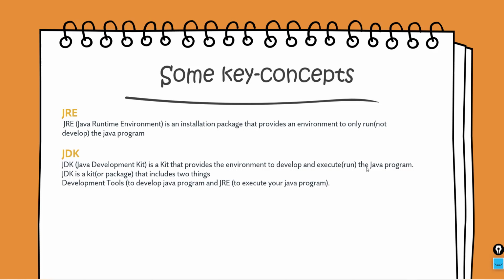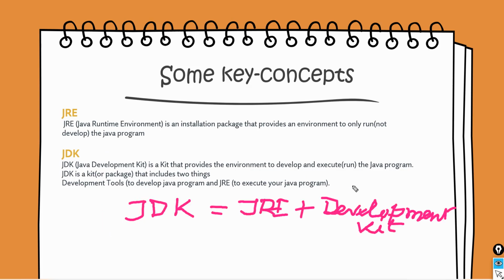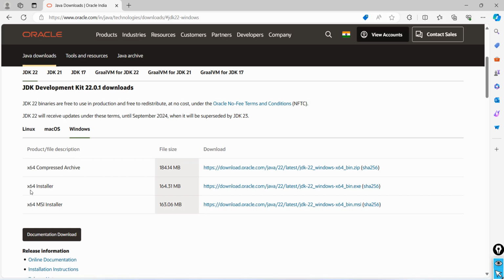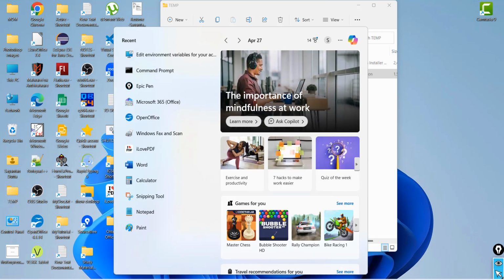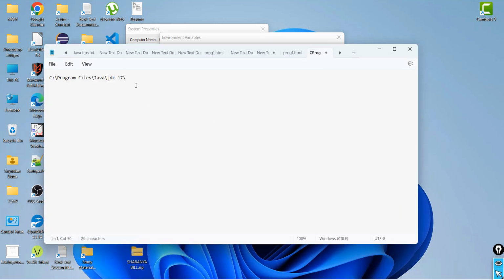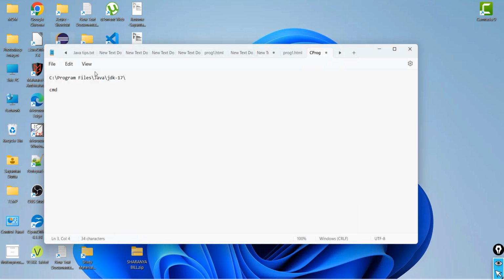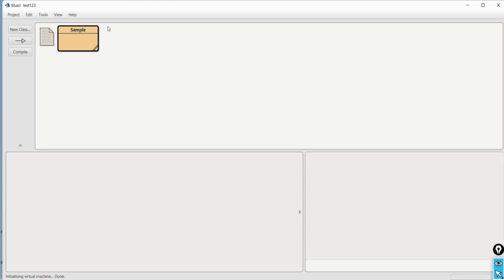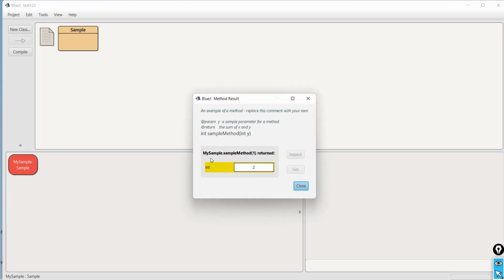Install BlueJ on Windows (ICSE CLASS 10)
This video describes , how to install BlueJ on windows.
STEP1: Download and install JDK (version 11 or above)
STEP 2: Configure JAVA_HOME environment variable
STEP 3: Download and install BlueJ